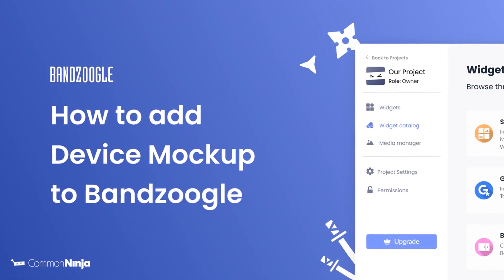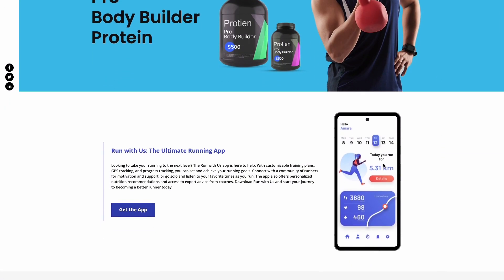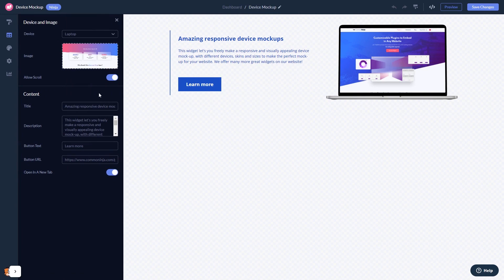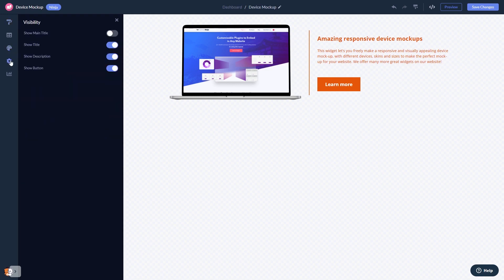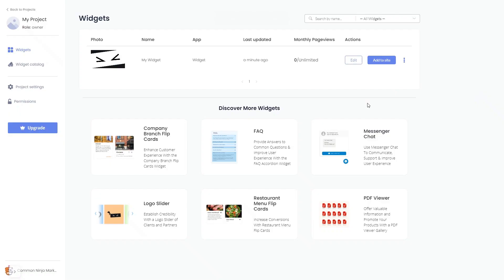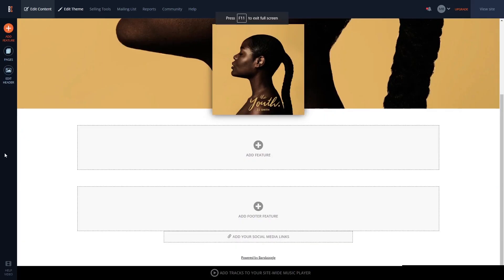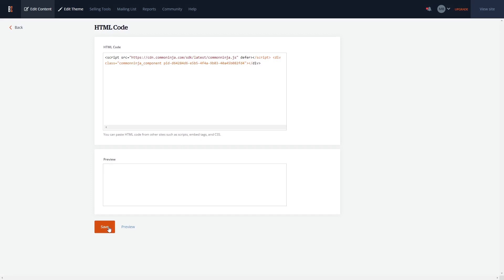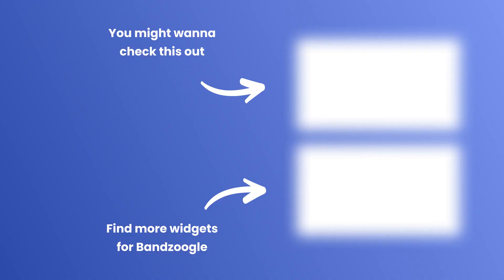How to add a Device Mockup to Bandzoogle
Common Ninja’s Device Mockup widget is a visualization-enhancing tool that will help your users visualize your product, service, or message. With it, you can add content to various device mockups, to show how that content will look on them, and with a reference at hand, they’ll be more likely to click on the call to action button.  The app is easy to use, requires no coding knowledge, and comes with full customization options. It is fully responsive and features multiple layouts and skins, a selection of various device mockups, the ability to switch between portrait and landscape, device brightness management, in-mockup scrolling, and more!

Video Timeline
00:00 About the Device Mockup widget
00:25 Creating Device Mockup widget
00:39 Editing the Device Mockup widget
01:22 Adding the Device Mockup widget to Bandzoogle

The Device Mockup widget for Bandzoogle has a wide variety of customizable features, including:
- Multiple devices
- In-mockup scrolling
- Different layouts
- Device brightness